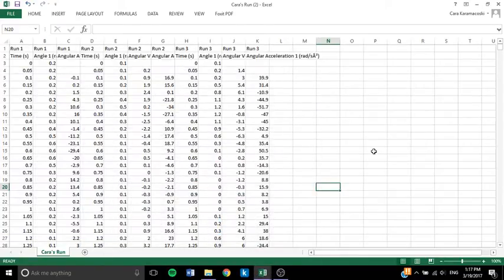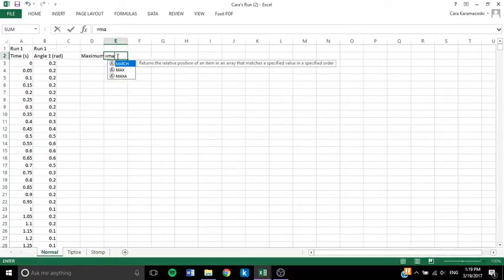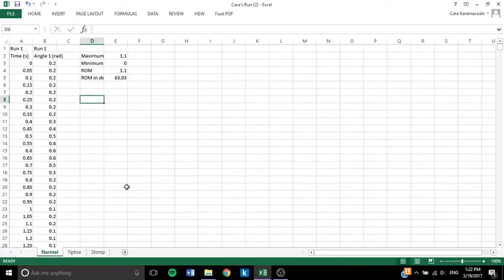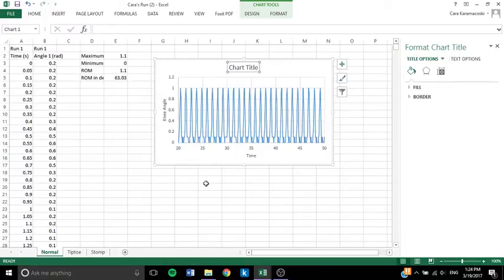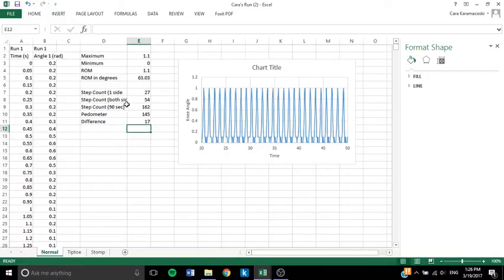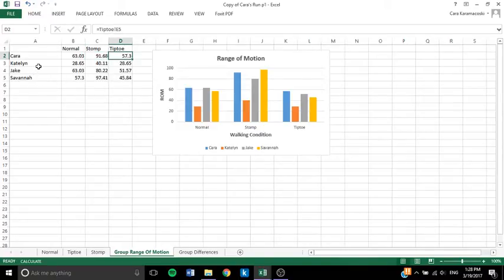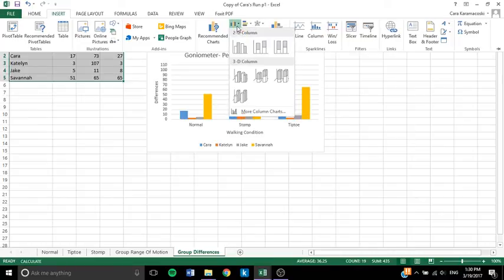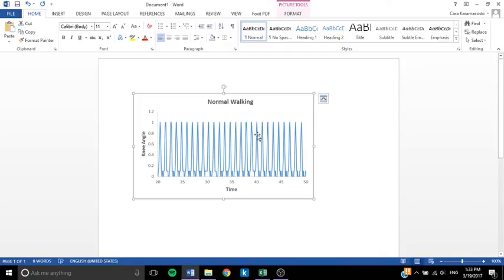P200 Project 1 Tutorial